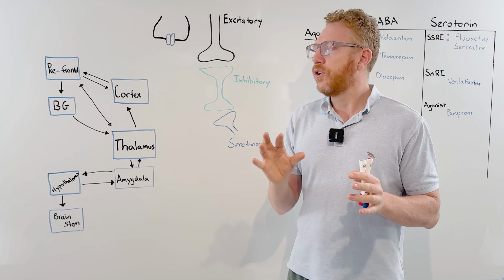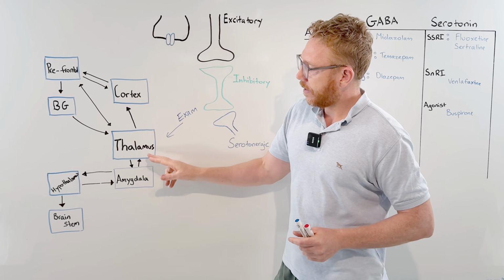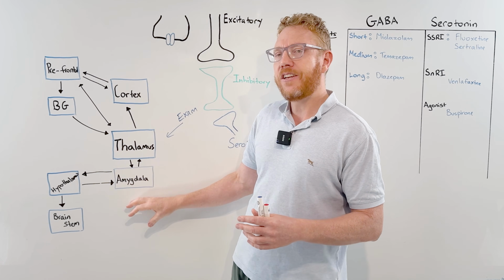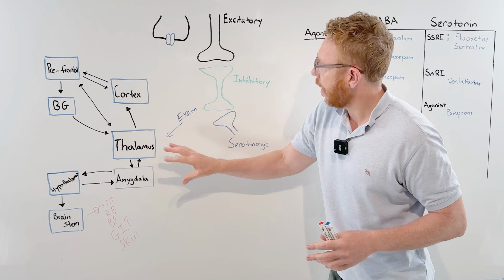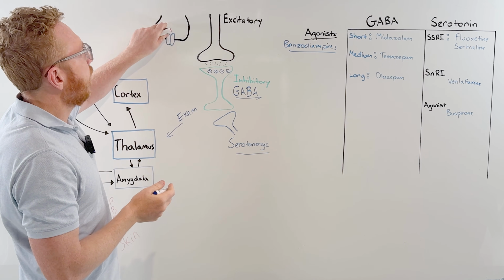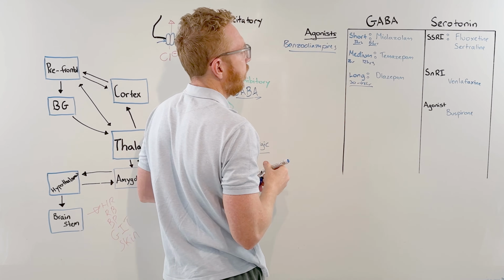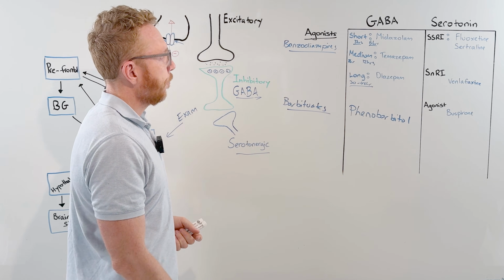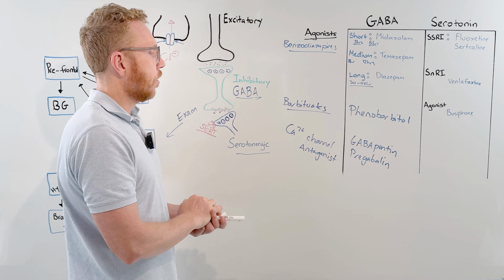Anti-Anxiety Medication | Anxiolytics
In this video, Dr Mike explains the different types of anxiolytics and their mechanism of action.